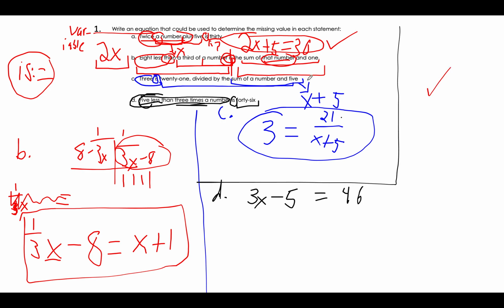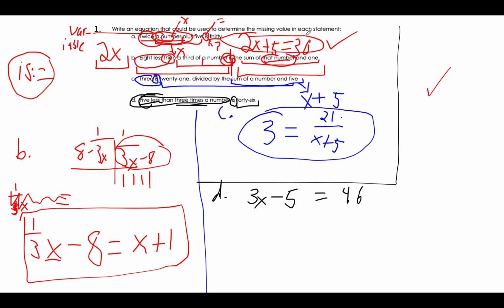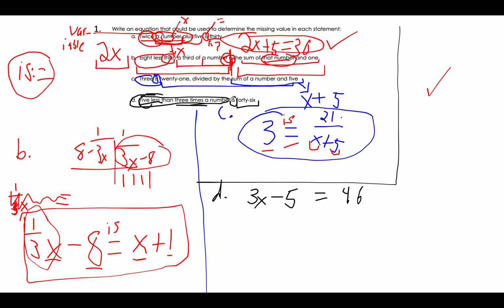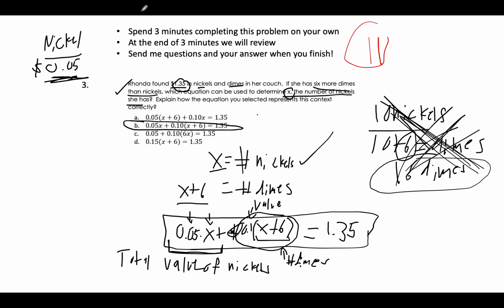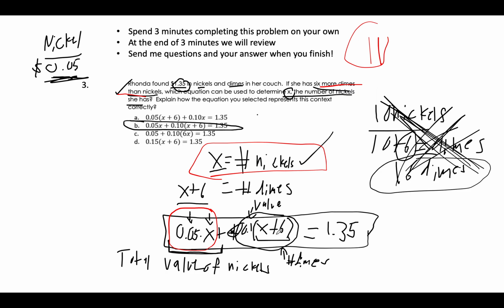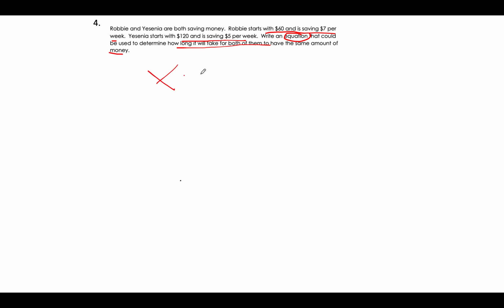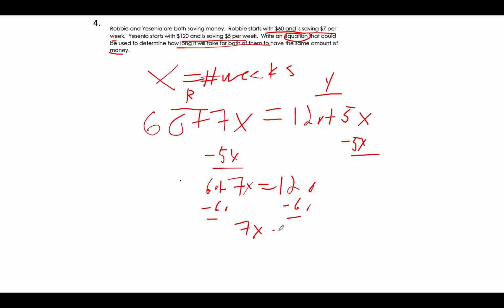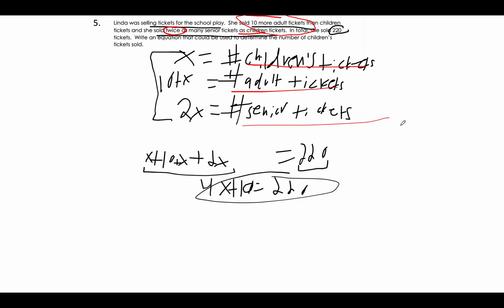Tuesday, May 5, 2020 Zoom Call